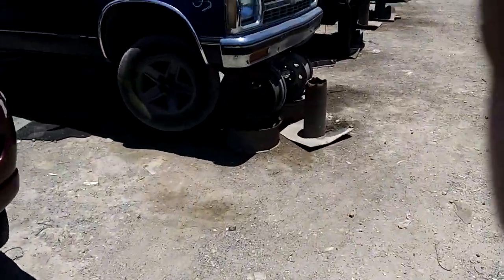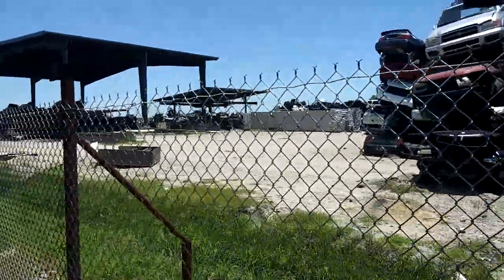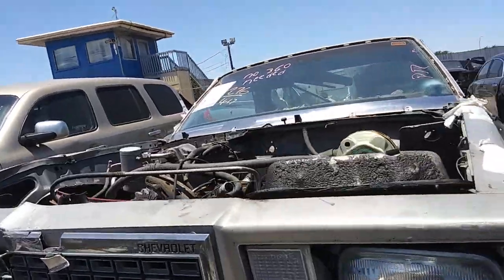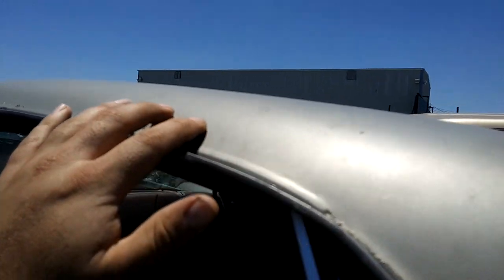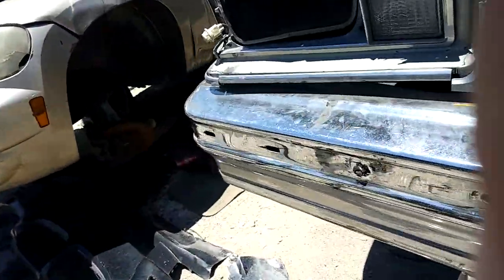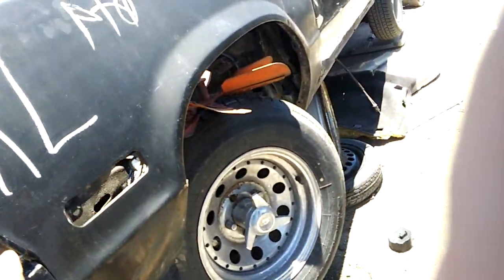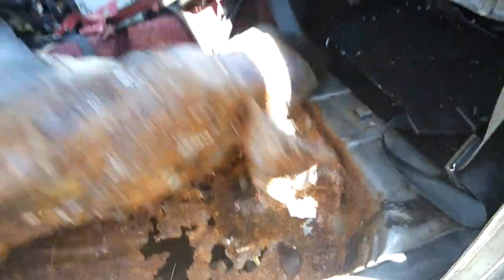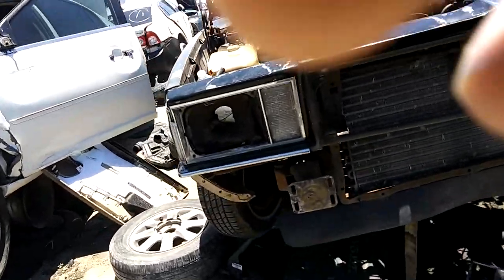LKQ Houston Wallisville 06/12/2020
Still looking for ac brackets for the El Camino. Don't know if the brackets for the long compressor will work on the short compressor. Chime in if you know.